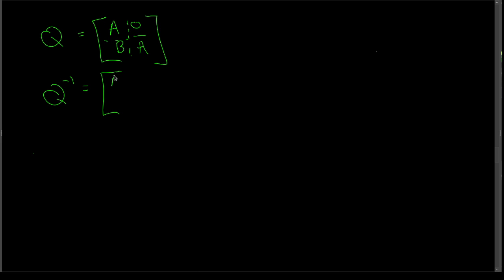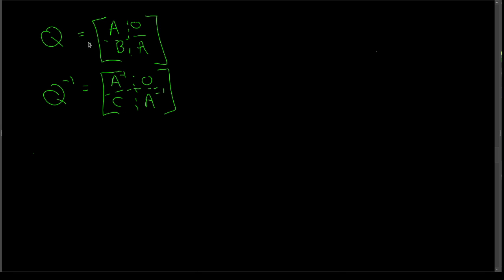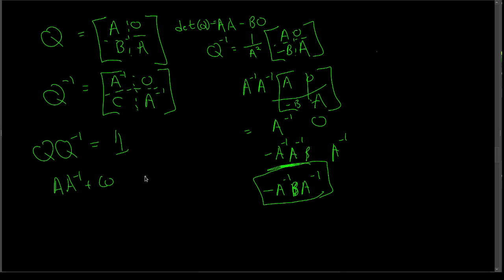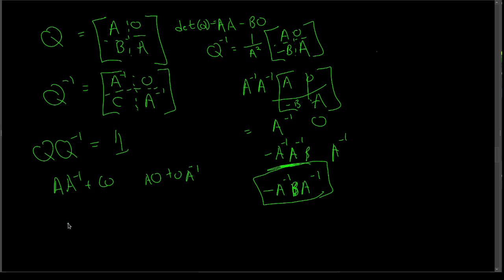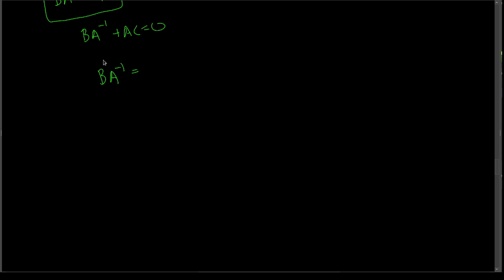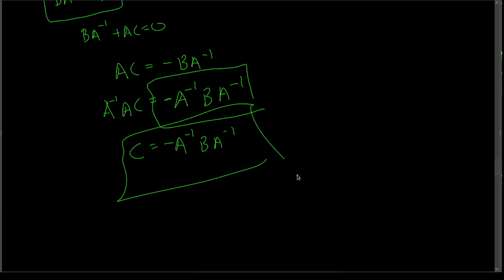Block Matrix finding C relative to A and B matrices